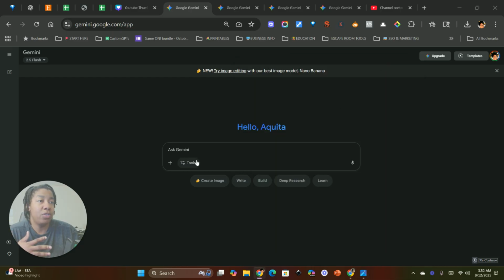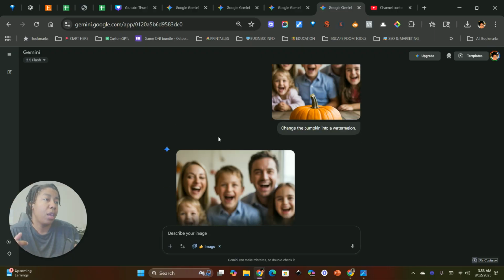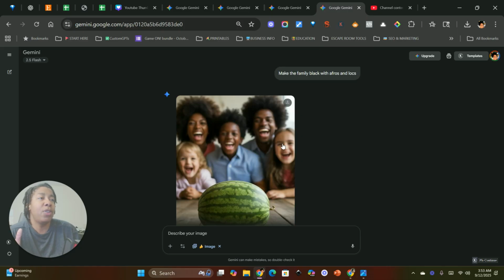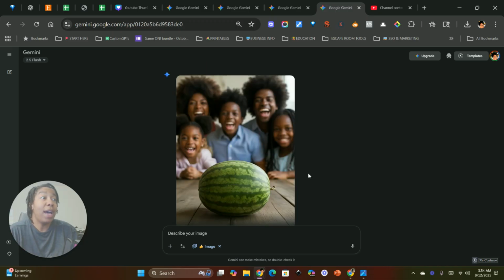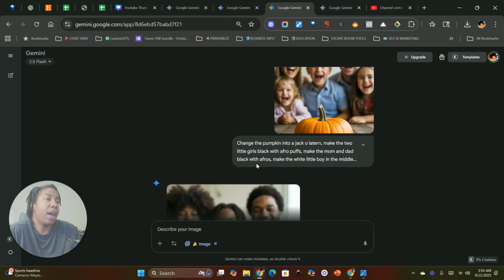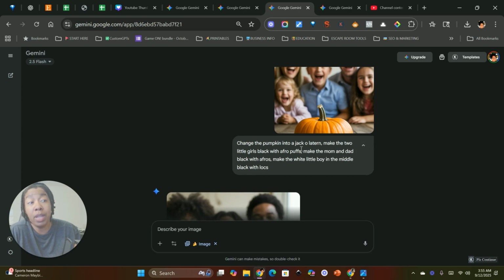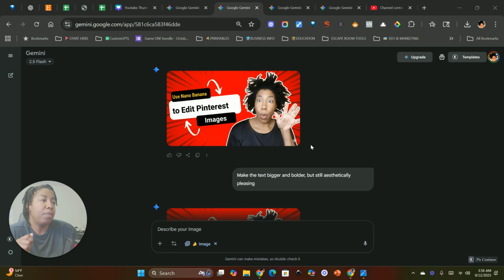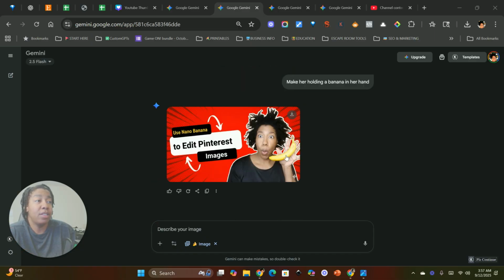Use Nano Banana to Edit Pinterest Images...the Easy Way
Struggling to edit professional Pinterest pins without spending hours? Nano Banana might be the AI tool you’ve been waiting for. 🍌

In this tutorial, you’ll discover how to:
--Replace and edit objects instantly (pumpkins → watermelons, text → custom captions)
--Customize people & families for more authentic marketing images
--Use Canva for final polish and export

If you’re a content creator or entrepreneur, this video will show you exactly how Nano Banana can save you time while still producing scroll-stopping visuals.

Canva (refinements)